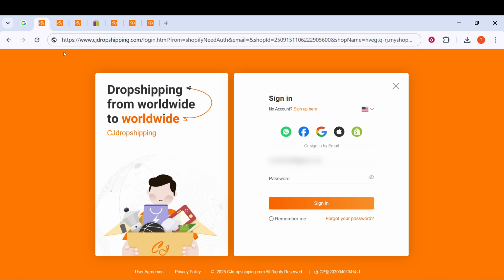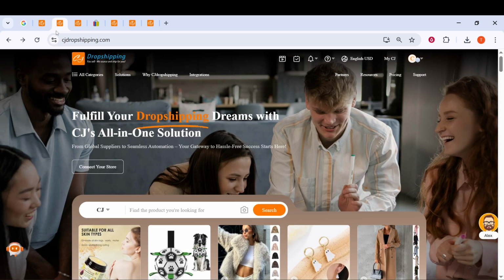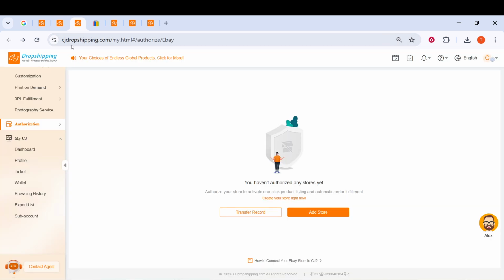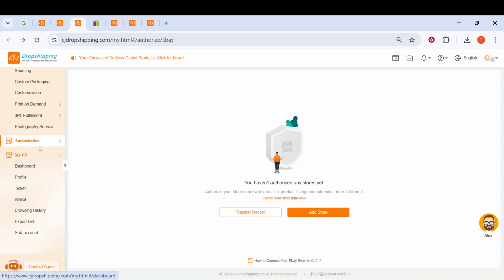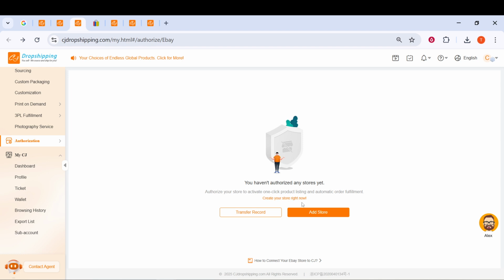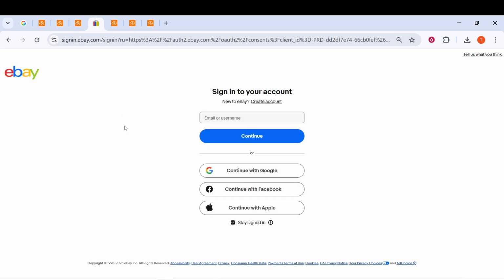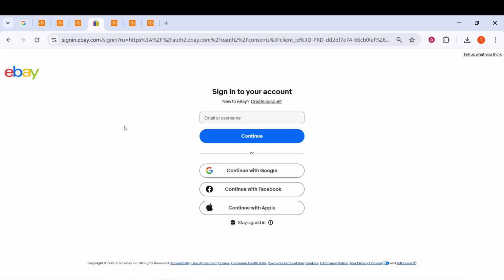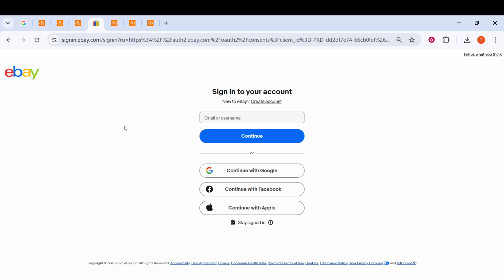How to Connect CJ Dropshipping to Ebay [2026 Full Guide]